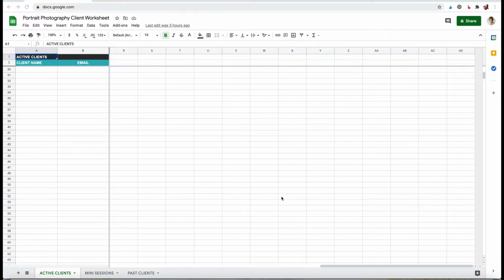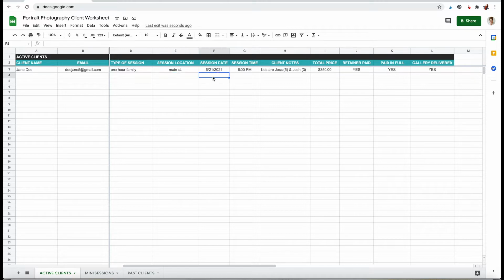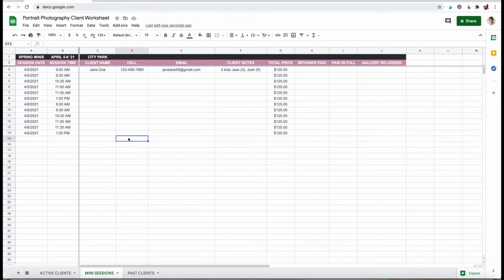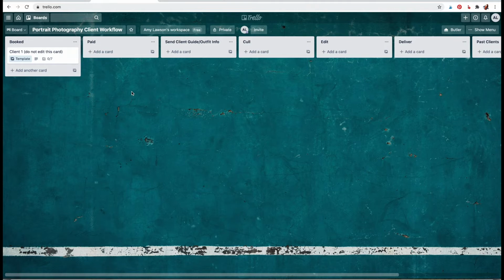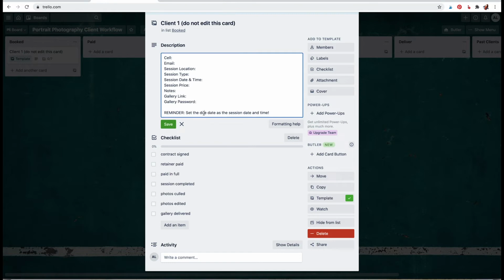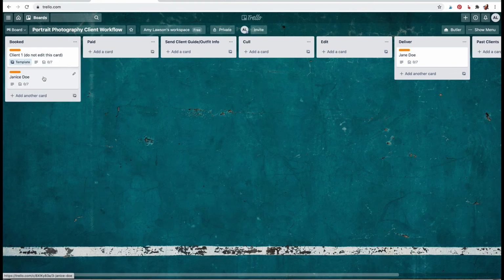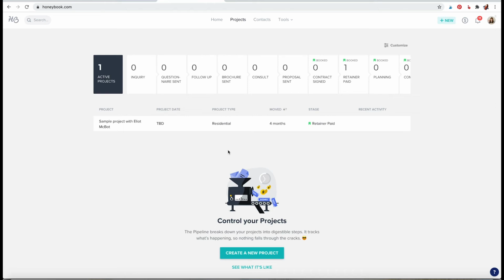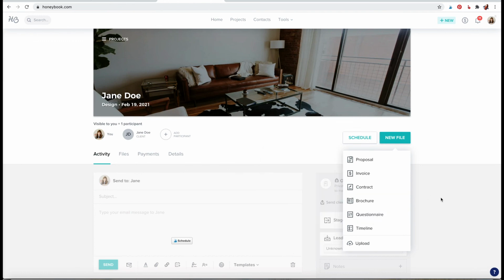Get Your Photography Business Organized! | Three Different Client Management Systems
In this video I'm comparing three different systems - spreadsheets, Trello, and Honeybook.  They're all fantastic, but one might be better for your business!

As mentioned in the video, you're welcome to make your own spreadsheet based on mine, or you can purchase my spreadsheet